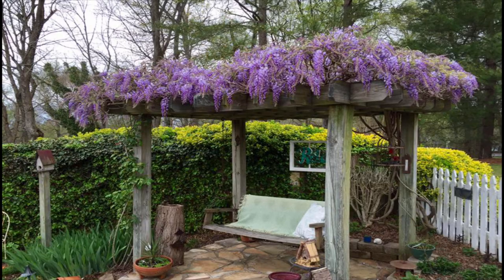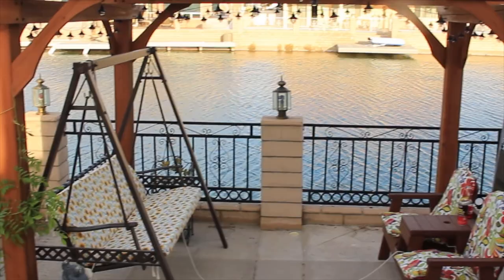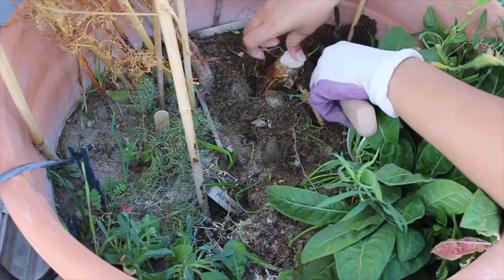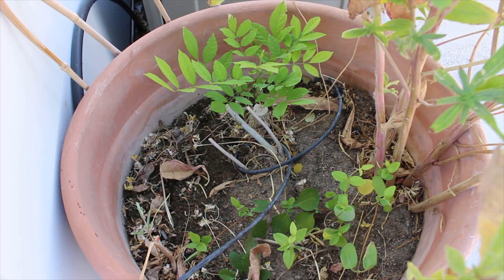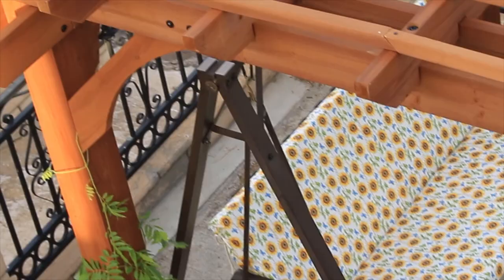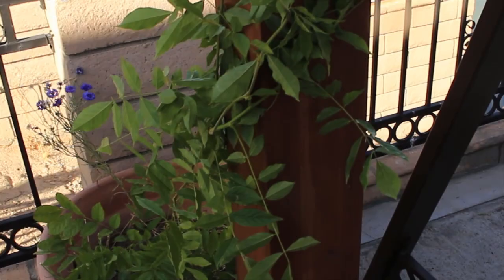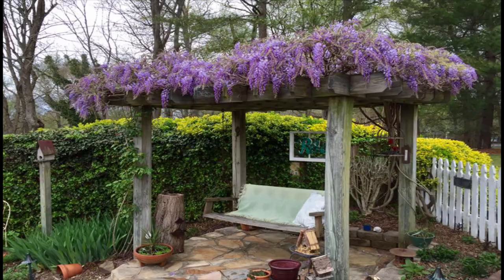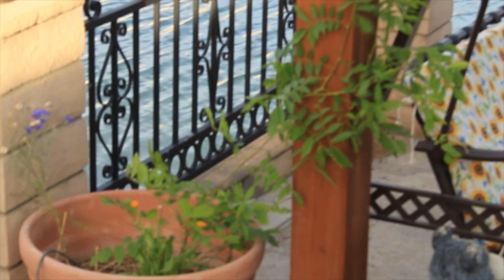Training Wisteria On a Pergola & A 2 Year UPDATE On One Grown From Bareroot ~ EP 110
Link to purchase the hori hori knife